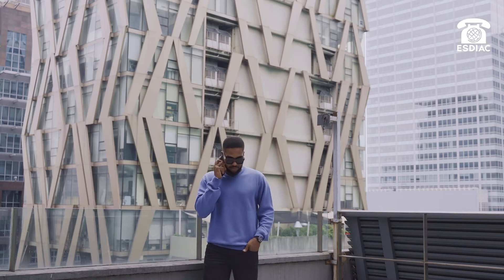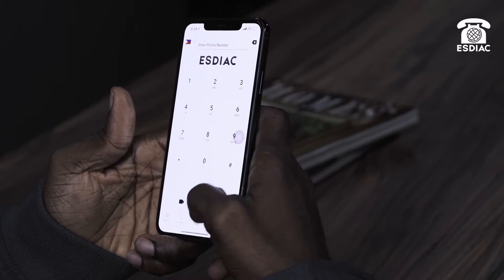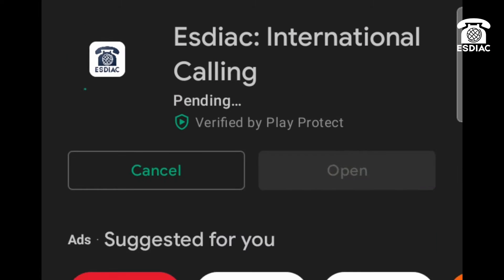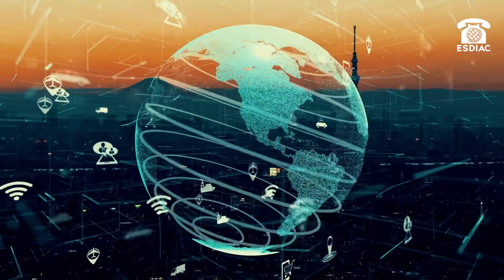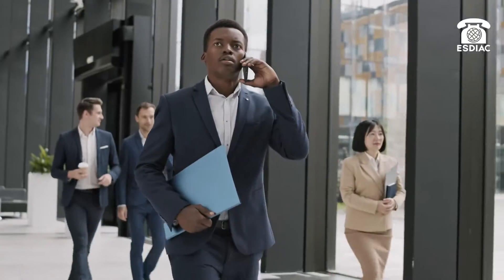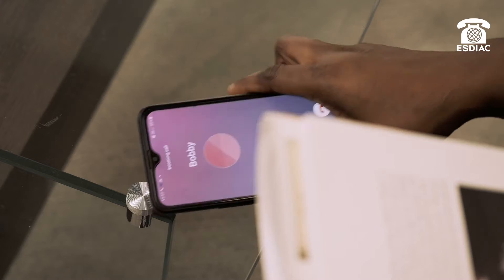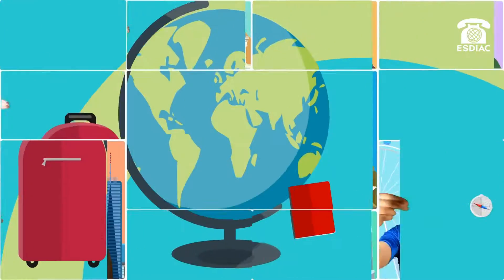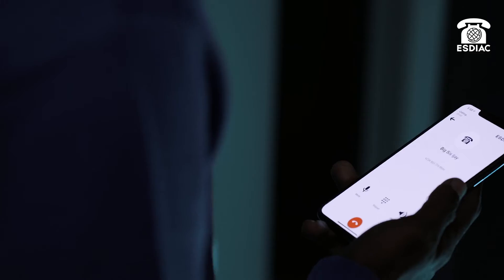Video 2 Full Video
Download and register your Esdiac calling app and receive 1 free credit.
Esdiac app helps you to connect with your friends and family all over the world at a very low rate.
You can also try our commercial platform on;